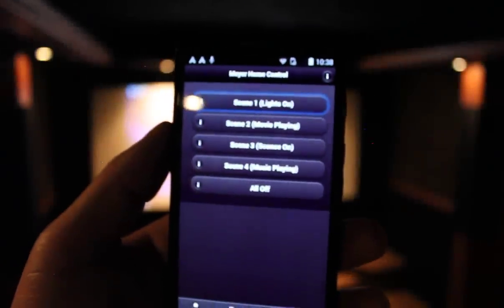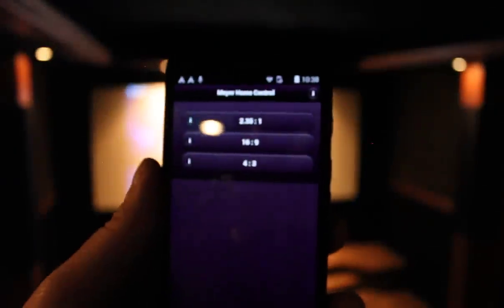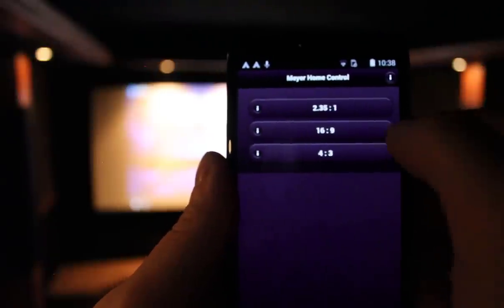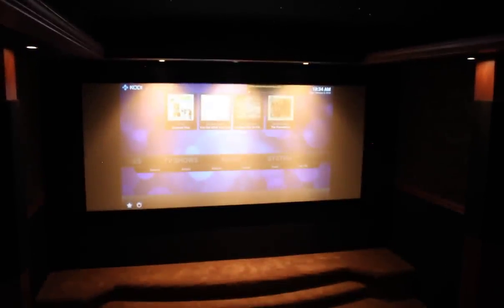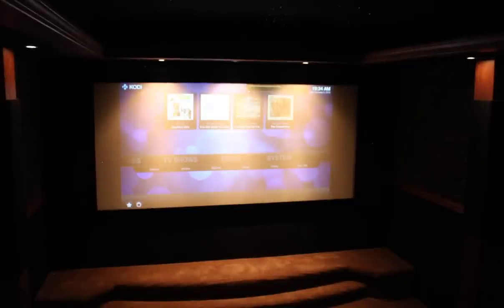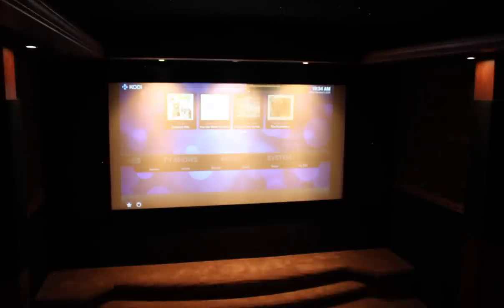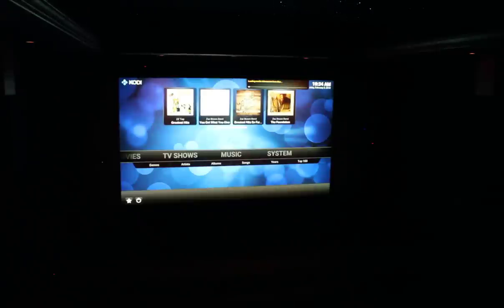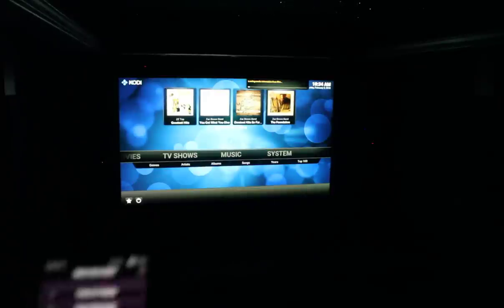Lighting and Masking Demo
A brief demo of the lighting and masking system in my home theater.

The masking system is built using relatively cheap off the shelf components including an Eagle Aspen ROTR100 a draw chord curtain track, and panel track curtains from IKEA. The frame for each panel is a simple window screen frame wrapped in fabric.

Lighting zones and scenes are controlled by a Lutron Grafik Eye. My home built automation server runs EventGhost software with a web based interface to invoke commands. Commands are sent to the Grafik Eye using an IR blaster hidden under its front panel.